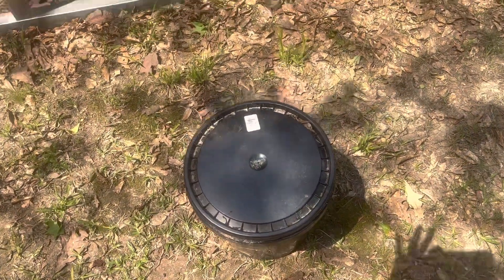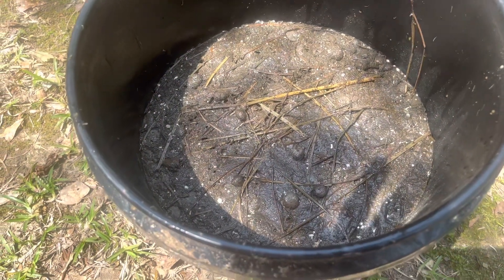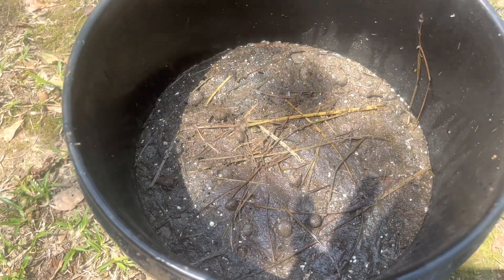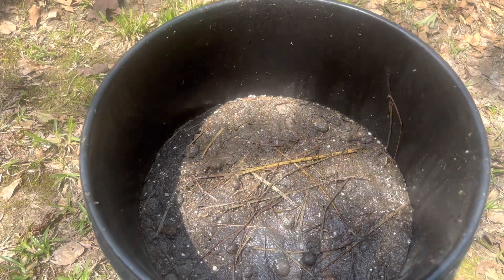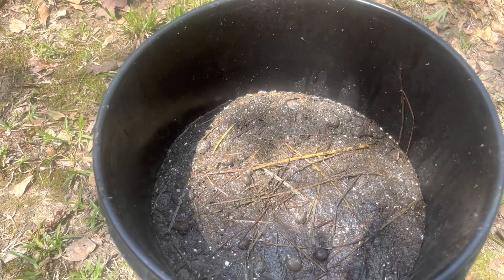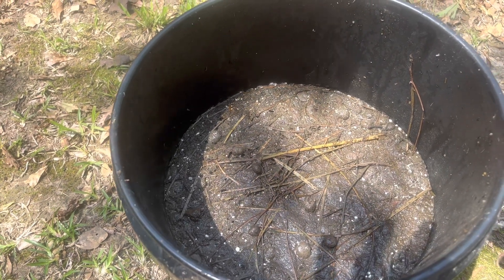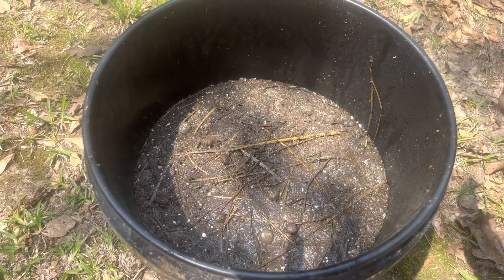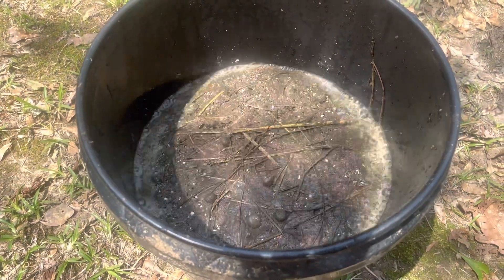Making your own Nitrogen (N) and Phosphorus (P) fertilizer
We show you how to make your own Nitrogen and Phosphorus liquid fertilizer!